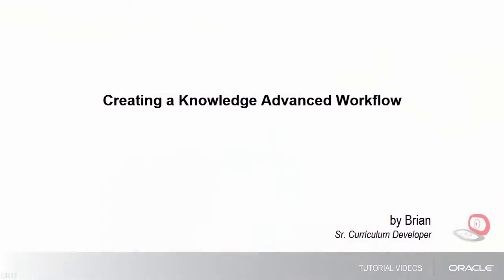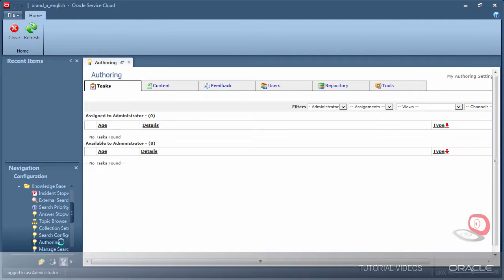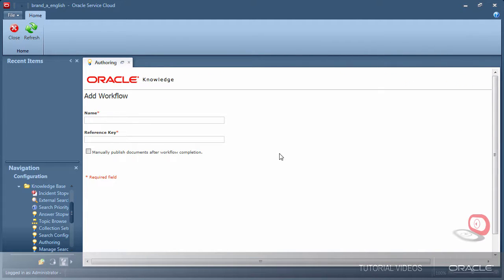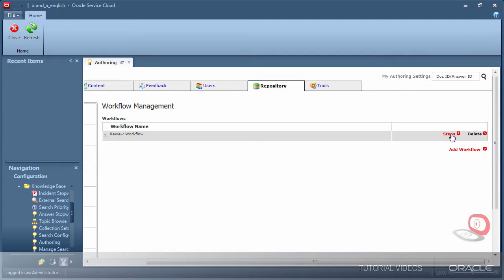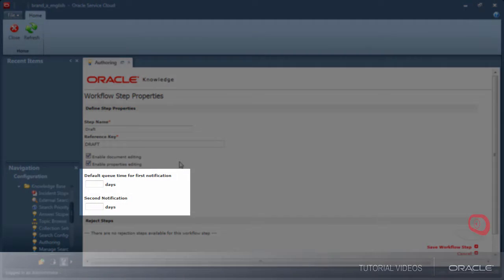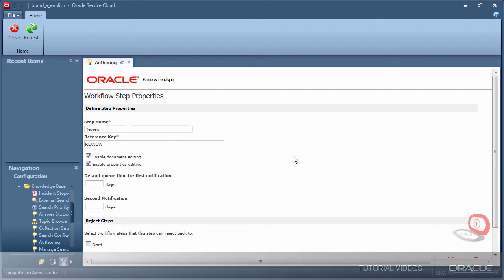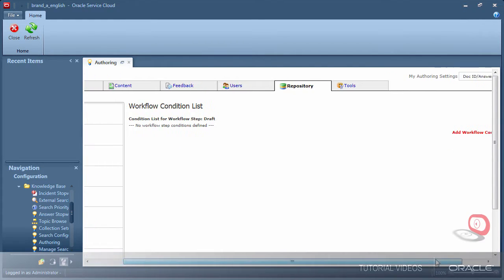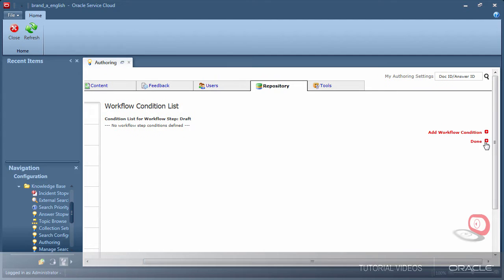Knowledge Advanced for Service Cloud | Creating a Knowledge Advanced Workflow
This tutorial applies to August 2016. This is a 14 part series demonstrating how to get started with the configuration of a reference implimentation environment.